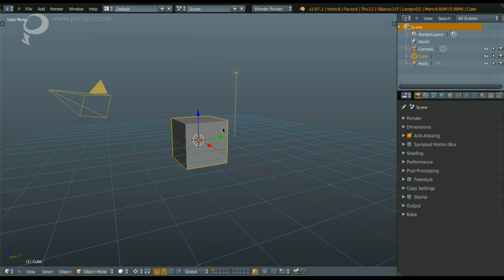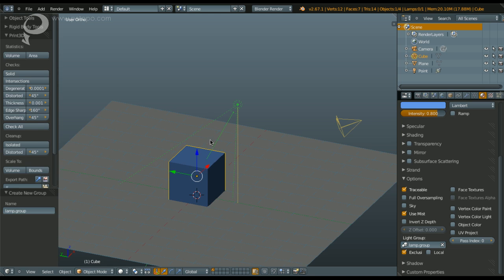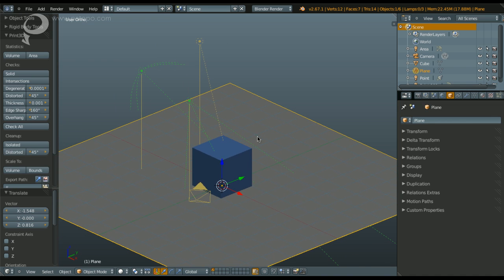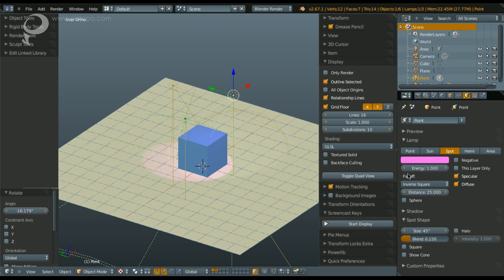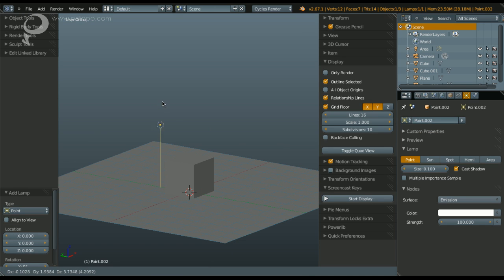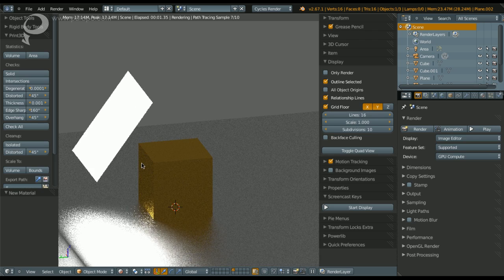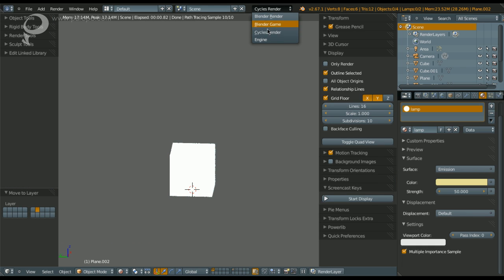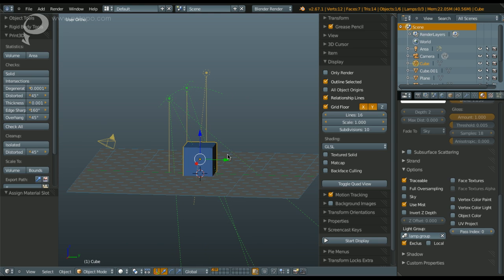[Blender Tutorial] How to Use Light Group in Blender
In this tutorial, I'll explain how to use light group in blender. This is cool feature that can isolated lamp for specific materials on the object.

I hope this tutorial useful and please leave comments for any feedback or question regarding this issue.

For those who interested with radial menu, you can download